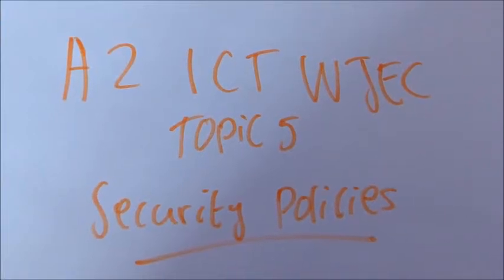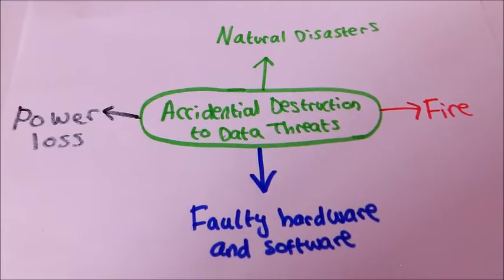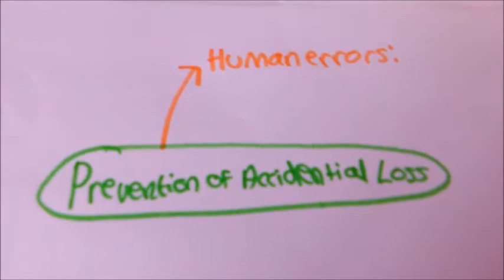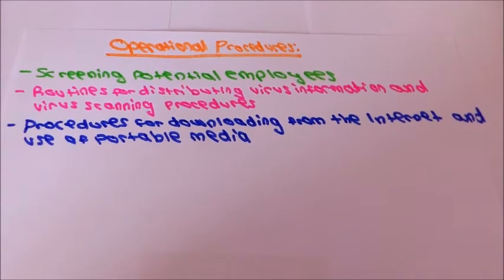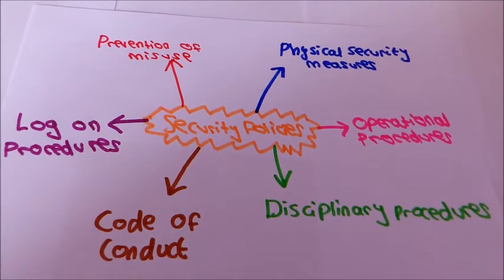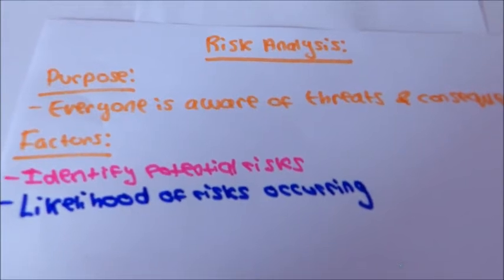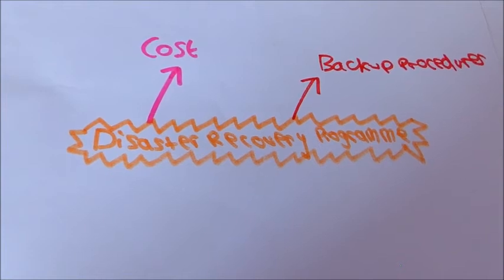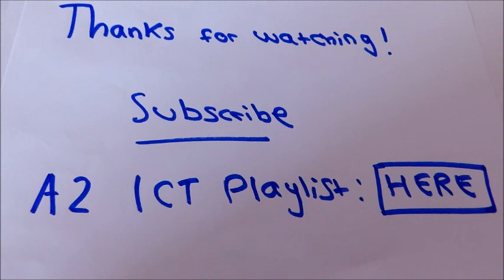Security Policies- A2 ICT WJEC Revision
Security policy revision video for A2 ICT WJEC.